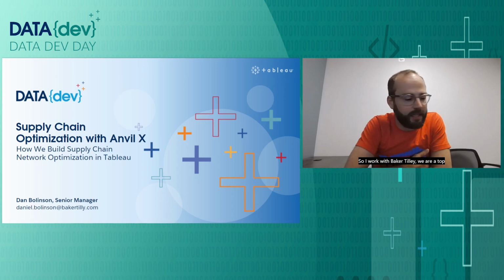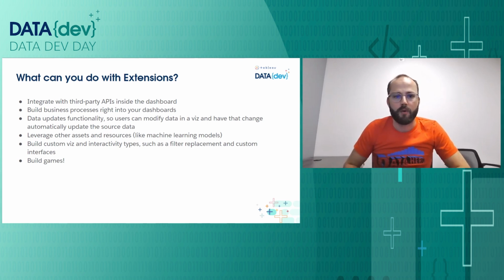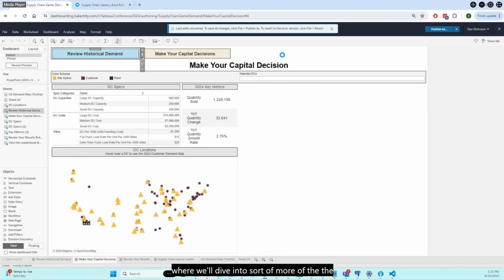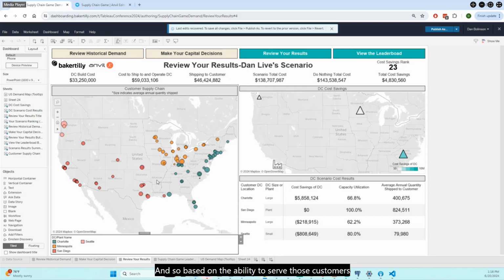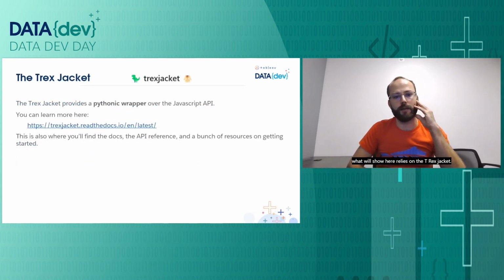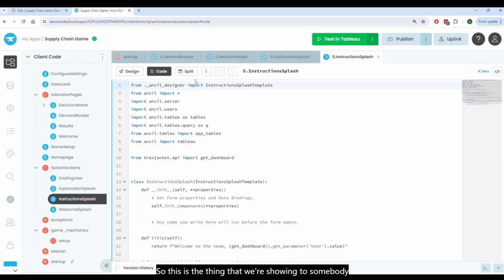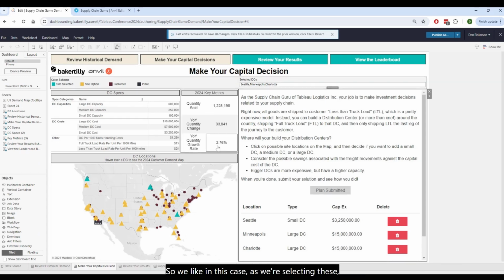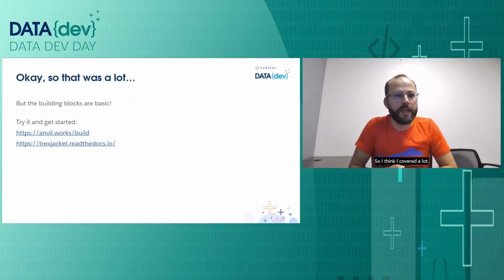How We Build Supply Chain Network Optimization in Tableau I DataDev Day June 2024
"Tune in for Tableau DataDev Day June 2024

DataDev Ambassador Dan Bolinson walks us through how Tableau extensions can push dashboards into full fledged data products.